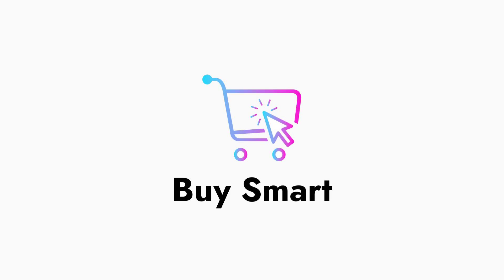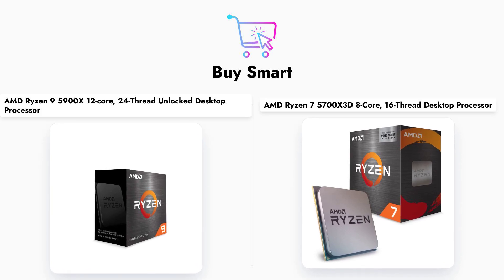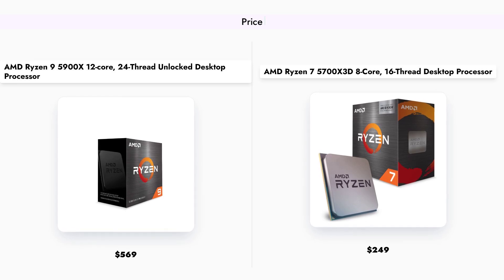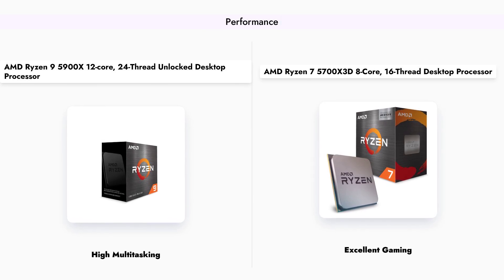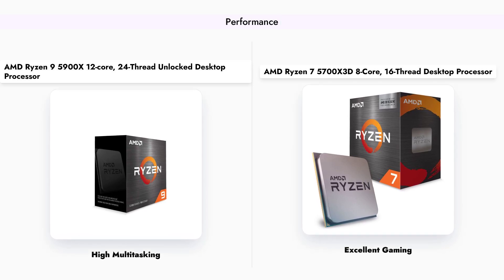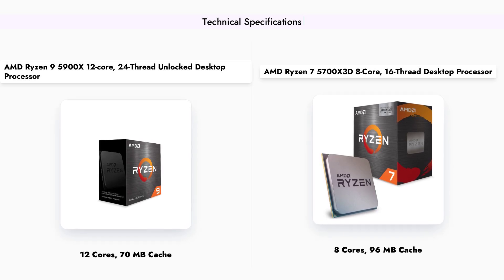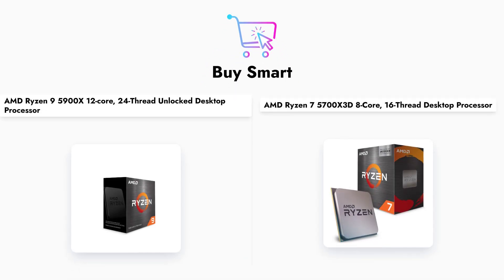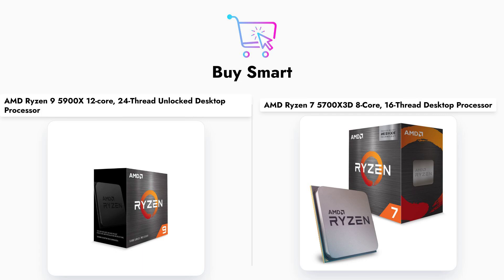🤔 AMD Ryzen 9 5900X vs Ryzen 7 5700X3D: Which CPU is Best? 🔥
AMD Ryzen 7 5700X3D 8-Core, 16-Thread Desktop Processor
Use these links for the best price! In this video, we compare the AMD Ryzen 9 5900X and AMD Ryzen 7 5700X3D to see which processor is better for gaming and productivity. Join us for a detailed analysis of their performance, specs, and value. Don't miss out on making the right choice!

00:00 Introduction
00:22 Price Comparison
00:51 Performance
01:20 Technical Specs
01:51 Conclusion